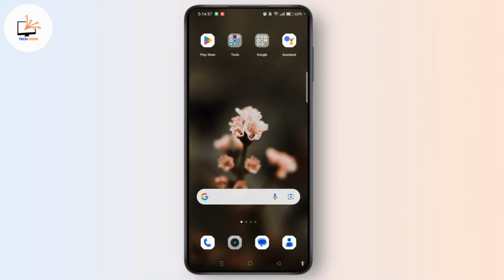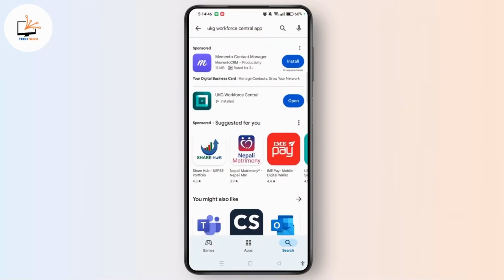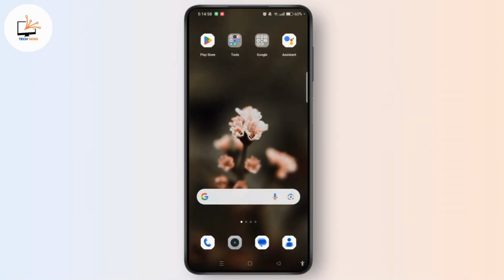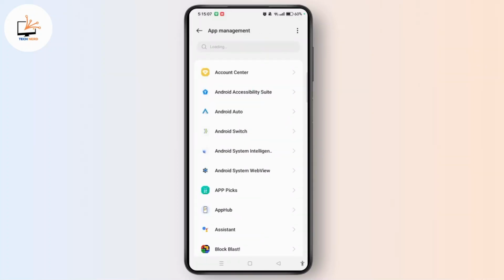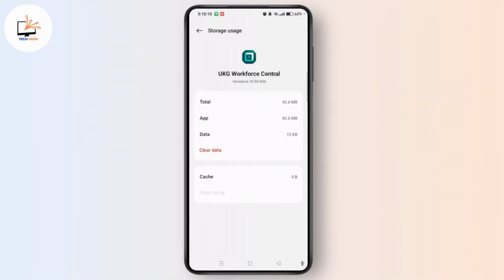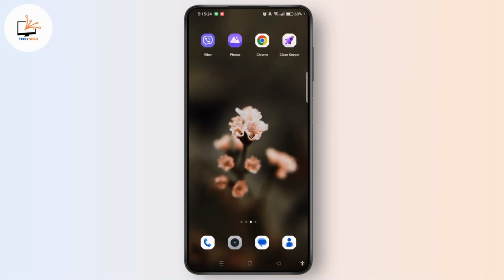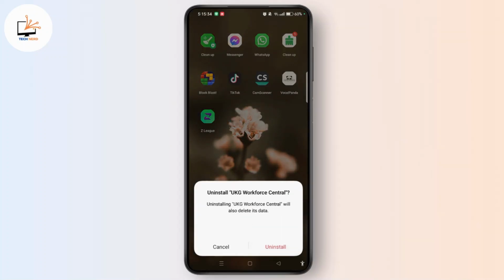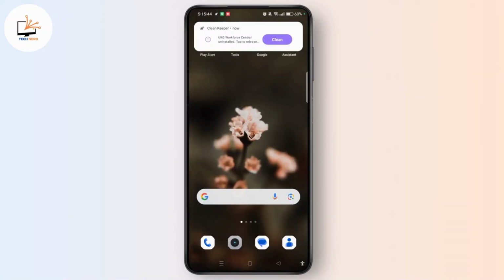How to Fix UKG Work Force Central App Not Working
Is the UKG Workforce Central mobile app not working? In this quick guide, Rose shows you how to fix common issues with the app. Whether it's an outdated version, app glitches, or problems after an update, we’ll walk you through simple troubleshooting steps to get your UKG Workforce Central app working again. From updating the app to clearing the cache and reinstalling, we’ve got all the solutions covered. Watch the video to resolve your issue and get back to managing your work schedule hassle-free!

Chapters:
 00:00:00 - Introduction
Learn how to fix the UKG Workforce Central mobile app not working.

00:00:10 - Check for App Updates
Ensure that you're using the latest version of the UKG Workforce Central app.

00:00:20 - Update the App
If an update is available, tap the update button in the Play Store or App Store.

00:00:30 - Access App Settings
Go to your device settings, then Apps, and find the UKG Workforce Central app.

00:00:40 - Clear Cache
Select "Storage Usage" and tap "Clear Cache" to fix glitches and bugs.

00:00:50 - Reinstall the App
If clearing the cache doesn't work, uninstall and reinstall the app.

00:01:00 - Test the App
After reinstalling, check if the app is now working correctly.

00:01:10 - Conclusion